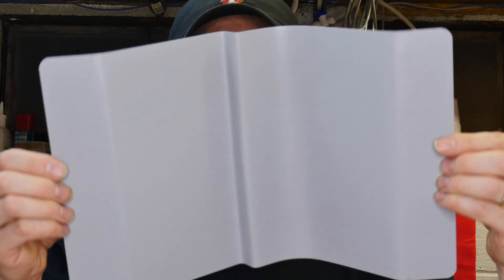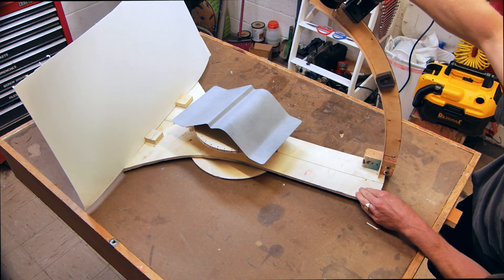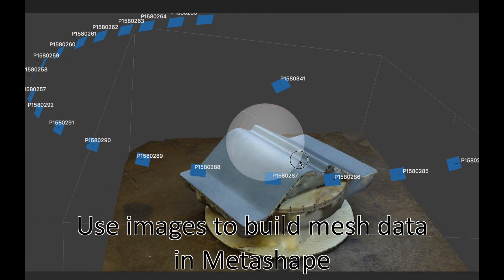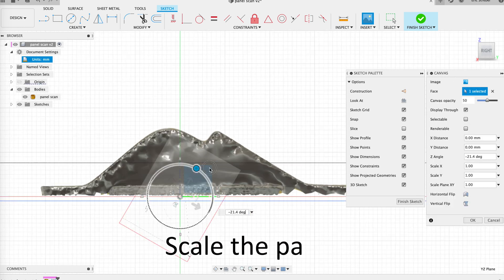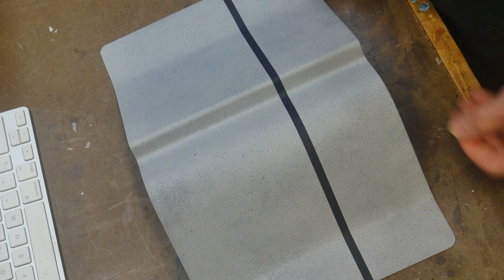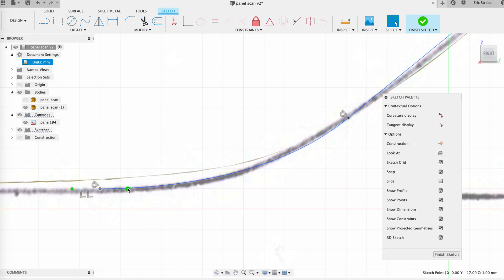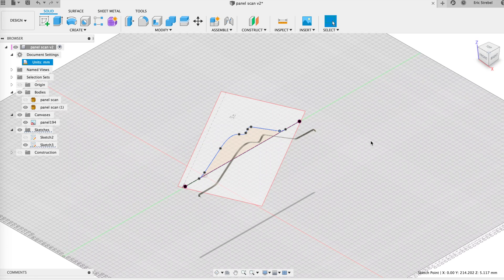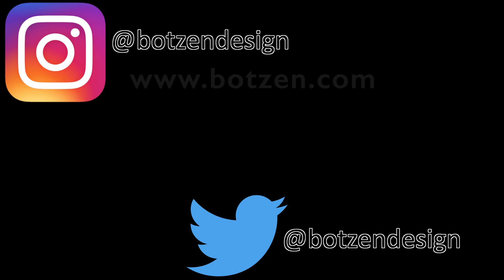Is Photogrammetry Accurate? Using Agisoft Metashape to reverse engineer a scanned panel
How accurate is Photogrammetry?  Agisoft Metashape software
I scan a stamped aluminum paint panel and compare it to it's edge profile to see how accurate photogrammetry actually is. Photogrammetric processing of digital images and 3D spatial data generation.

My Gear